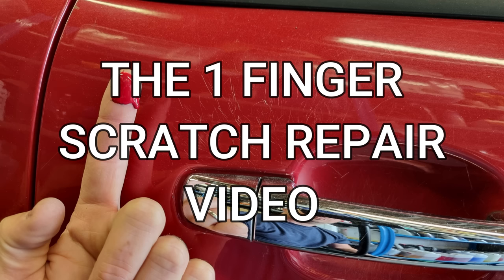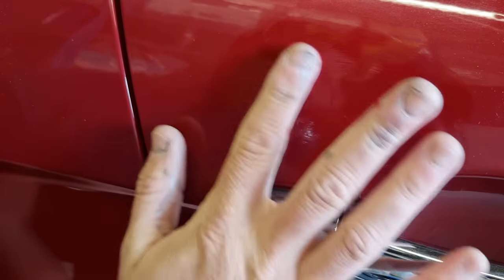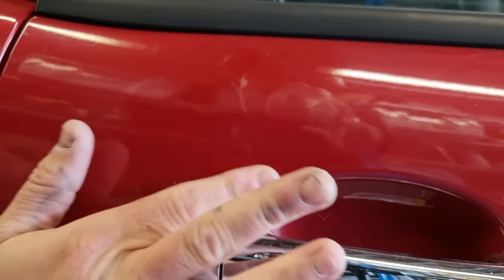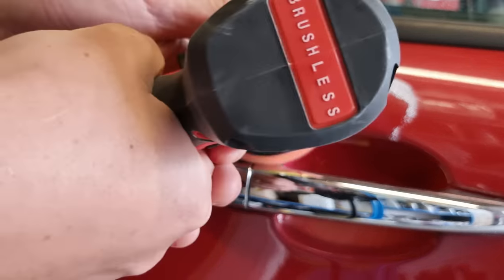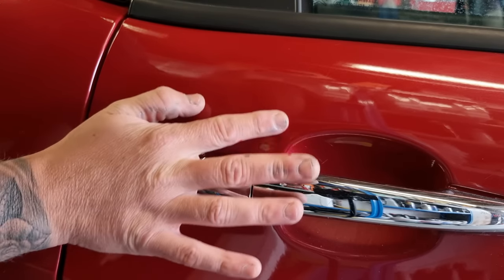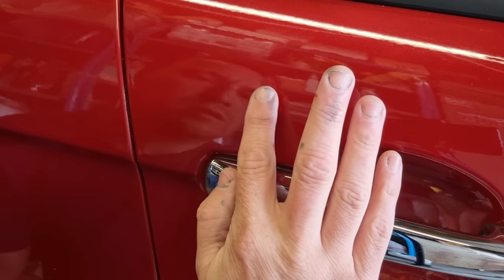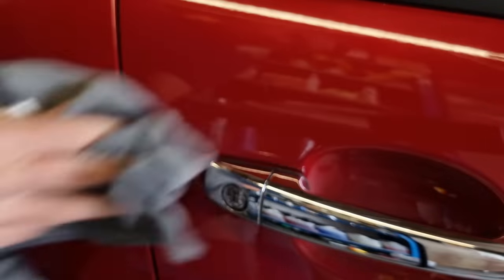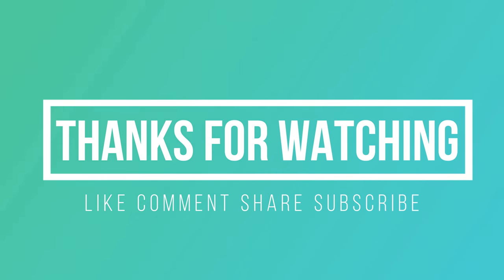Car Paintwork Scratches Try this method to save you money!!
The 1 Finger scratch repair video!
A YouTube 1st for this simple method that literally anyone can do!

The method shows how you can vanish or massively improve the look of those unsightly scratches our vehicles accumulate over time!

Using Solvent Automotive paint and a rotary polisher or cordless drill, hide those annoying marks and minor damage!

For solvent basecoat supplies in the UK look no further than

has a special made kit that allow you to replicate what you see in the video!

This video contains a method for hiding/removing minor scratches. Light to medium scratches and paintwork damage. Hide chips and minor marks and scuffs. Buff away bodywork damage.

For all the tools and materials used please see the tagged products and also our YouTube store.

🇬🇧🇬🇧 UK Amazon Storefront (All my favourite products) Featured Products:

🇺🇸 🇺🇸 US Amazon Storefront (All my favourite products) Featured Products: